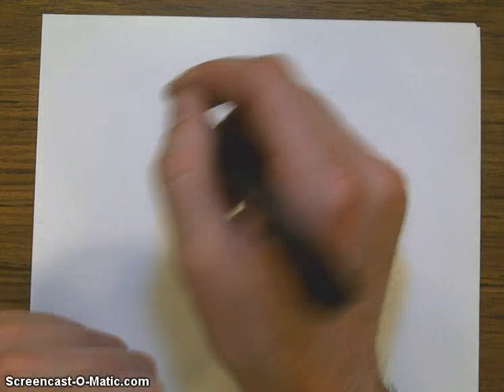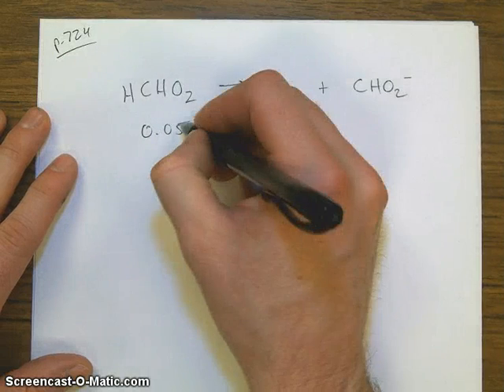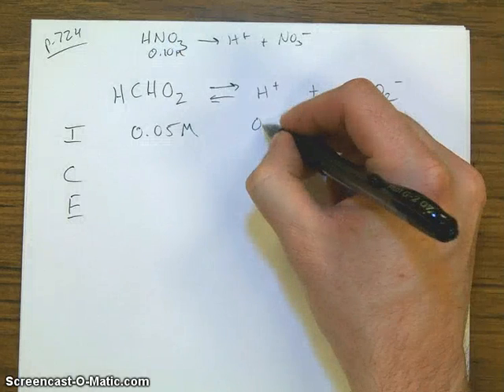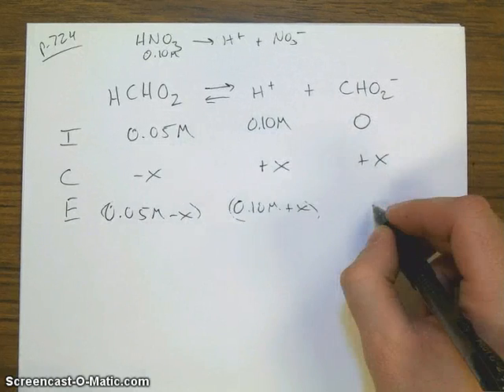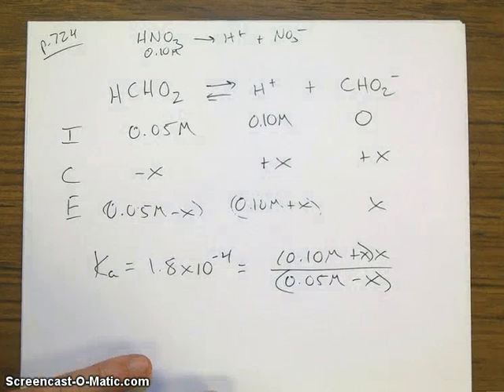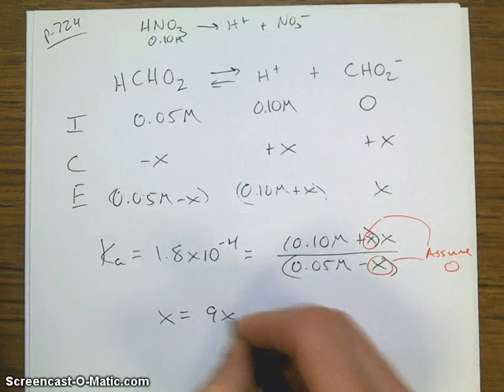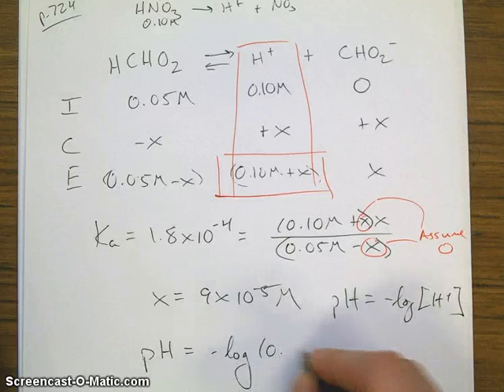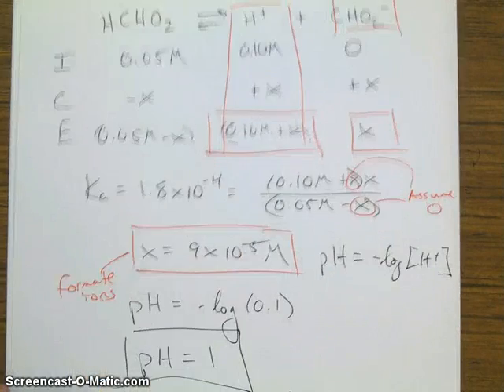pH and the common ion effect